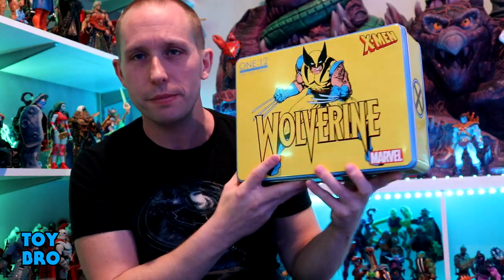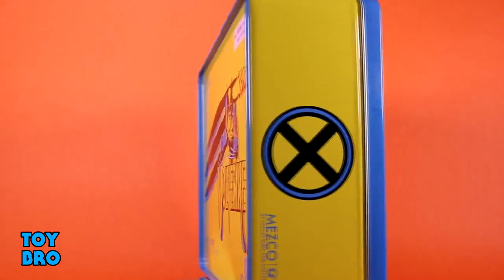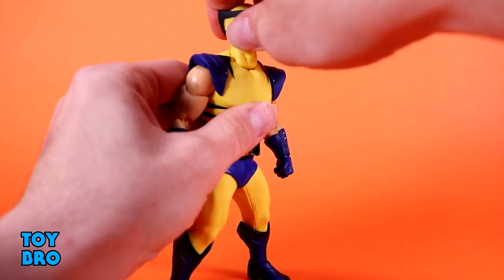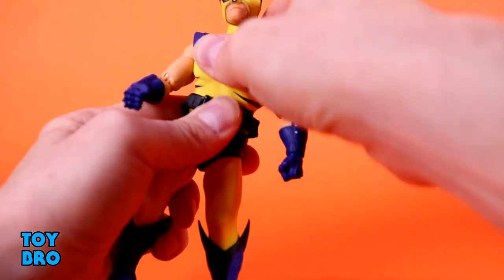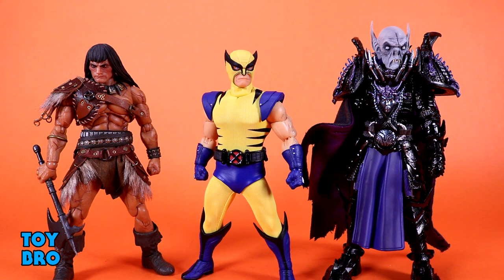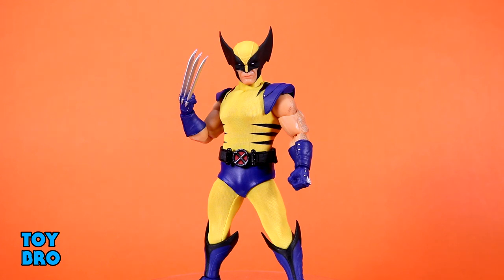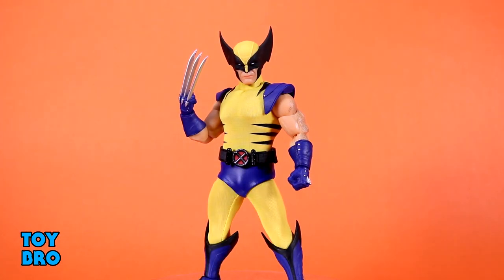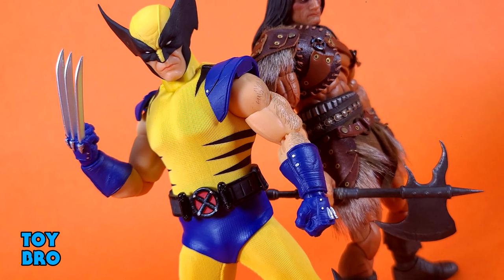Mezco One:12 Collective Marvel Comics WOLVERINE (TIGER STRIPE) Action Figure Review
Get yours at Frogman's Finds!